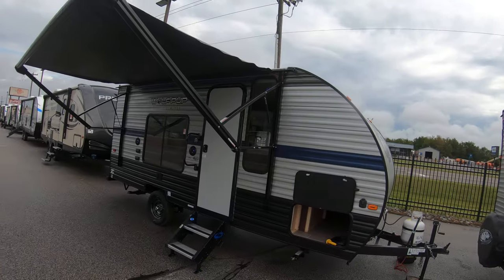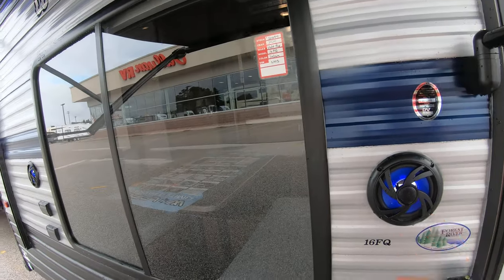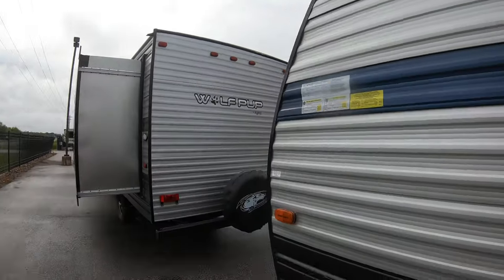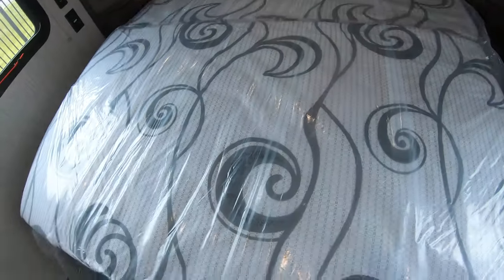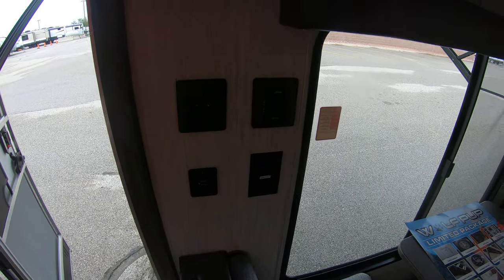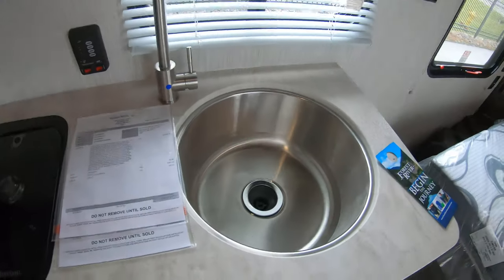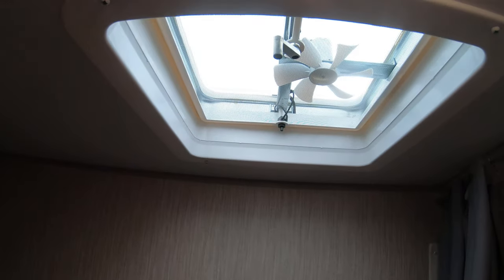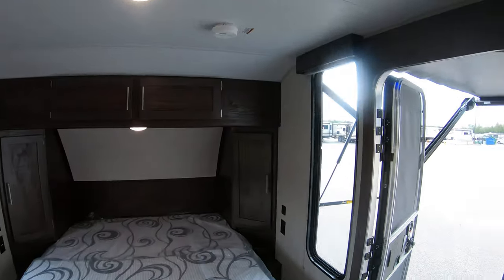2020 Wolf Pup 16 FQ Travel Trailer with Walk Around Queen Bed